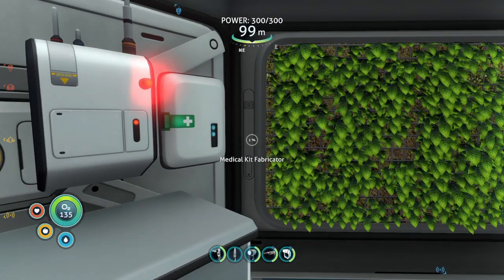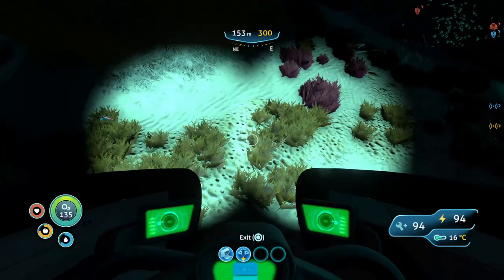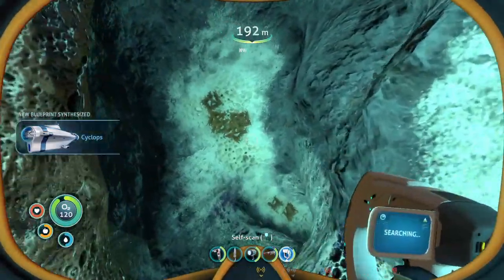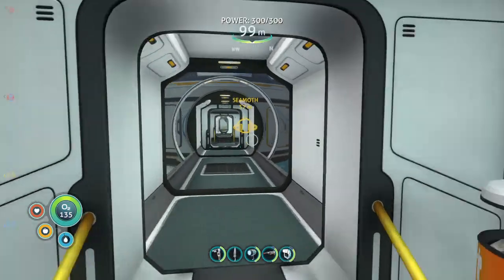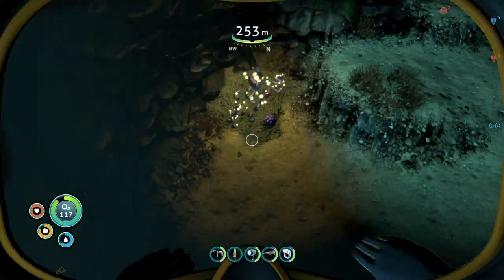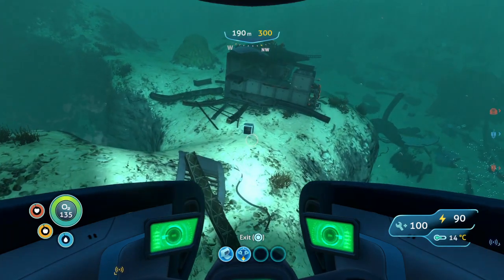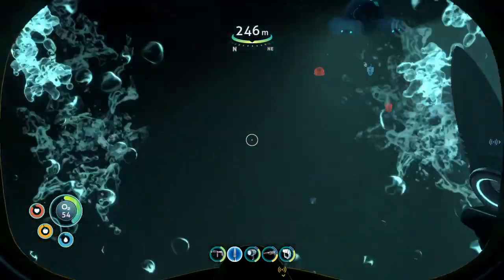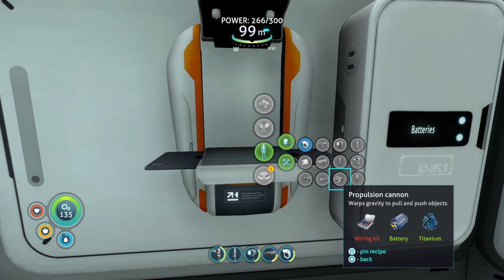Subnautica 2023 Survival Playthrough Episode 10 (The Mushroom Tree, Gel Sacks, & Rubies)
Episode 10 (The Mushroom Tree, Gel Sacks, & Rubies).  In this episode we head to the "Elder" Mushroom Tree to find Gel Sacks for our garden, as well as Lifepod 13 (which is at the same location).  In the vicinity we find MODIFICATION STATION and CYCLOPS HULL blueprints, and a cute little cuttlefish egg.

We then zip over to Lifepod 19 mostly to look for Rubies.  But in the nearby wrecks we also acquire the blueprints for the ULTRA HIGH CAPACITY O2 TANK, the PRAWN TORPEDO ARM, CYCLOPS FIRE SUPPRESSION SYSTEM, REINFORCED DIVING SUIT, POWER CELL CHARGER, and a few other partial recipes from tech fragments.  I found 18 Rubies right near Lifepod 19 within a short period of time.  Just bring a knife to fend off the Bleeders (giant parasitic leech-type creatures)!

Upon returning home we wrap up the episode finally able to make the advanced AEROGEL ingredient needed for the water filtration system, prawn suit, and other items.  Everything you need to know to make Aerogel should be here.